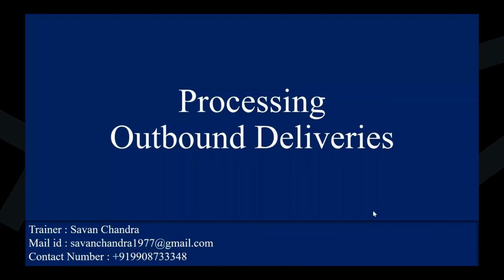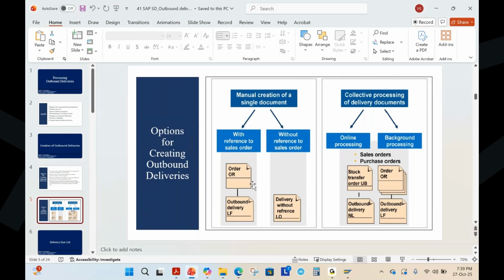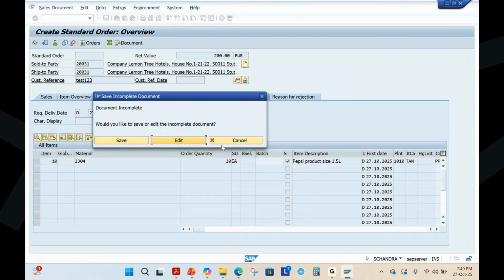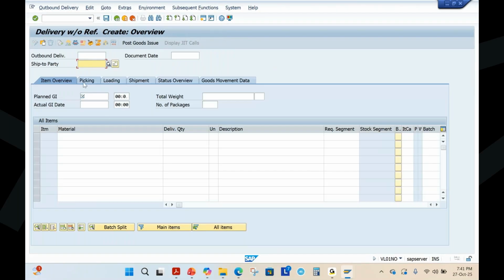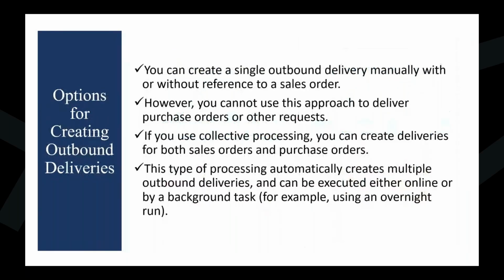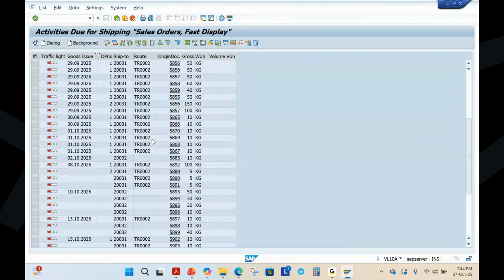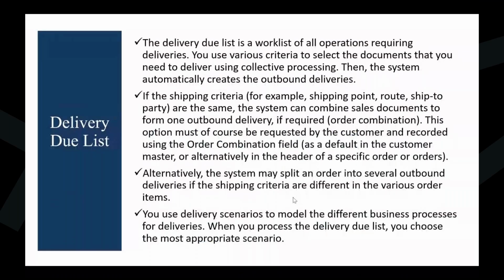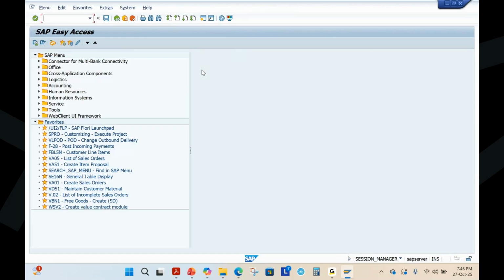Video 38 - SAP S/4HANA Sales & Distribution (SD) Module training - Processing Outbound deliveries.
SAP S/4HANA  Sales & Distribution (SD) module training - Processing Outbound deliveries.